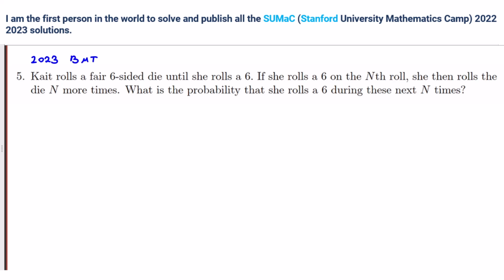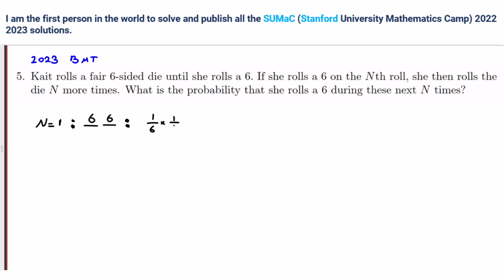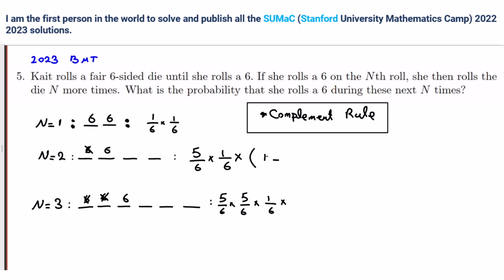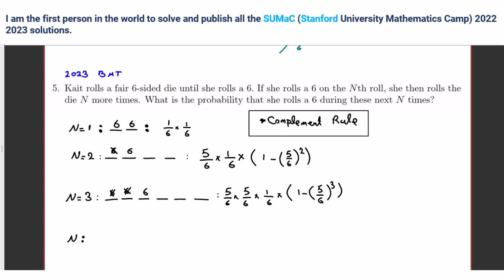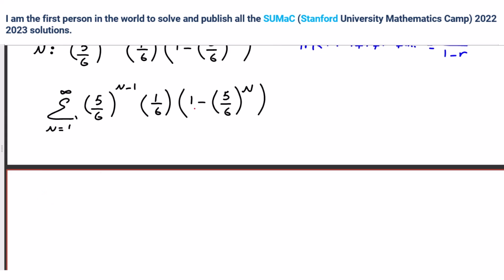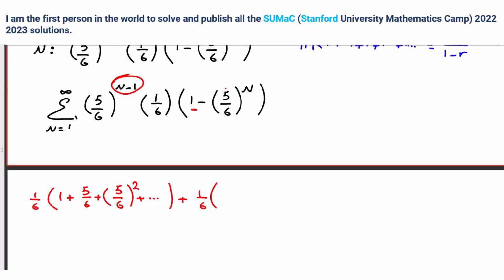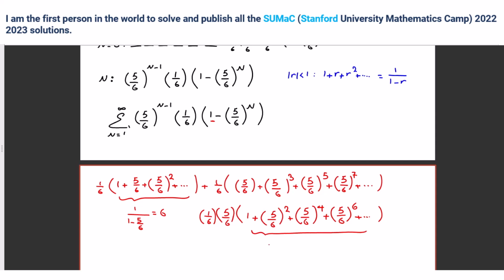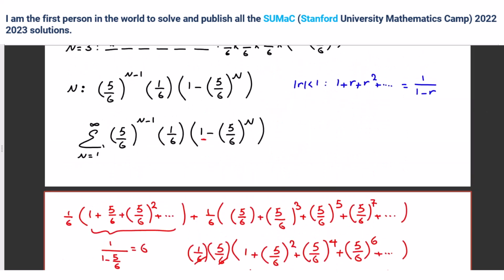BMT 2023 2024 Discrete Berkeley Math Tournament Problems Solutions Preparation integration bee Final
I am the first person in the world to solve and publish all the solutions for SUMaC (Stanford University Mathematics Camp) 2022–2023.

There are approximately 40–50 key ideas in each Mathematical Olympiad topic, including Algebra, Number Theory, Geometry, Combinatorics, Algorithms, and more.

Farshid Bateni's CV (Resume):

Teaching Experience:

Trained members of the Iranian team for the 2018 International Mathematical Olympiad.
Instructor at Allame Helli High School (students achieved 181 International Olympiad medals).
Honors and Achievements:

Winner of the gold medal in Mathematics at the Iranian National Olympiad.
Winner of the silver medal in Informatics (Computer Science) at the Iranian National Olympiad.
Ranked 8th in the National University Entrance Exam for an M.Sc. degree in MBA.
Research and Publications:

Author of two international papers:
"Diffusion-Based Nanonetworking: A New Modulation Technique and Performance Analysis," published in IEEE Communication Letters, 2013.
"Detecting Matrices for Random CDMA Systems," presented at the 20th International Conference on Telecommunications (ICT), 2013.
Authoring Contributions:

Solved and published all unsolved problems from the Iranian Informatics (Computer Science) National Olympiad's second round for the first time.
Authored content for two major publishers.

Proposals:

Designed and proposed problems for the first, second, and third rounds of the Iranian Mathematical Olympiad.
Developed and proposed problems for the second round of the Iranian Informatics (Computer Science) National Olympiad.